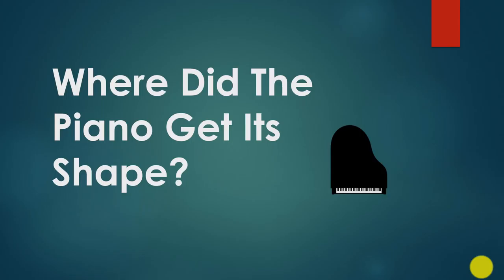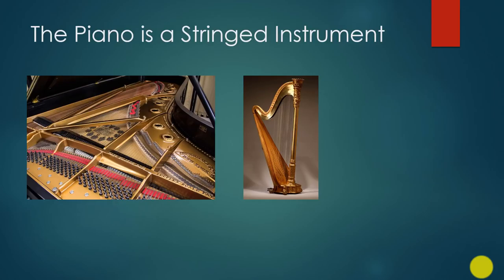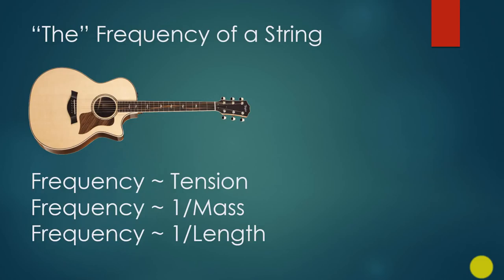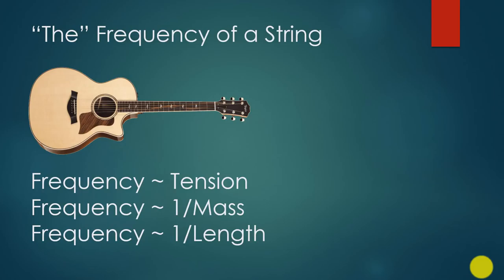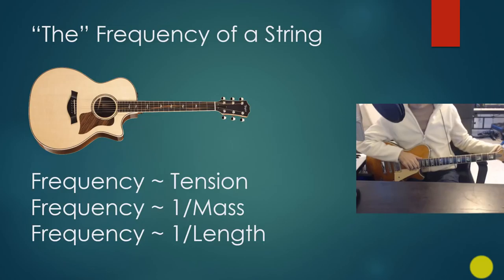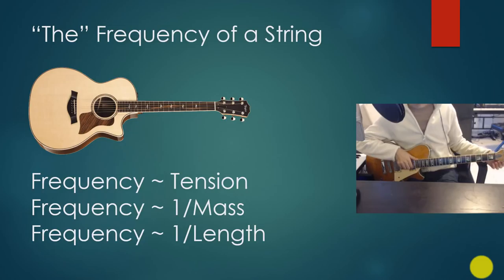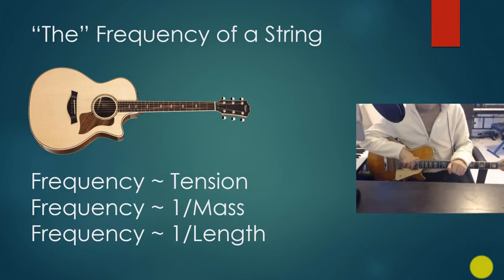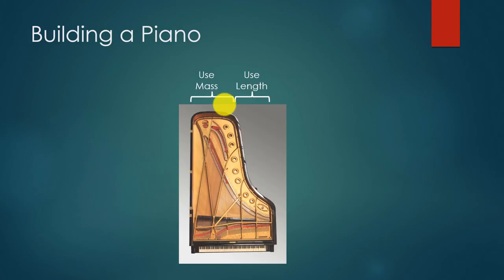Where The Piano Got Its Shape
In this video I'll talk about where the grand piano got its shape. I'll say a few words at the end about upright pianos, too. In between there will some other words, like fundamental frequency, harmonic series, harmonics, ideal strings and dissonance. Have fun!